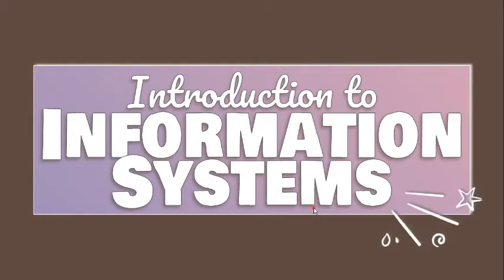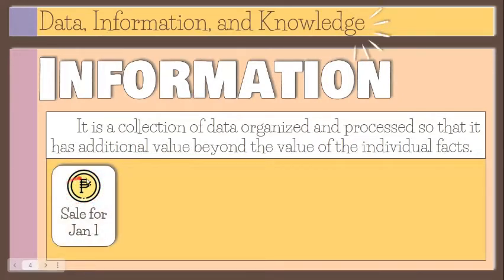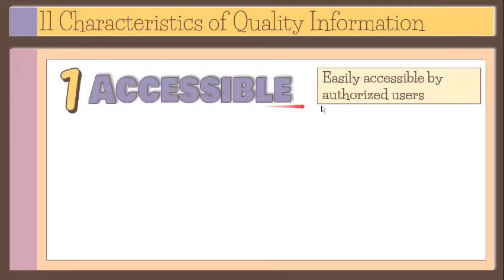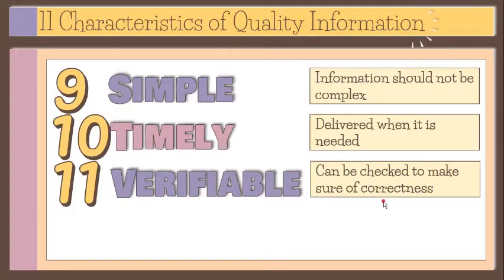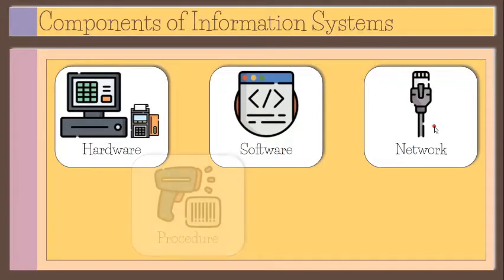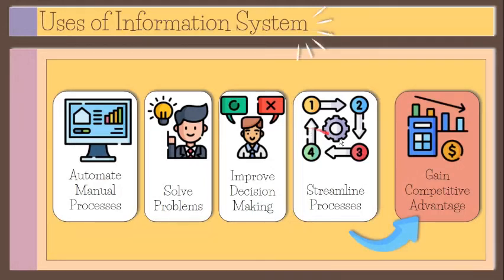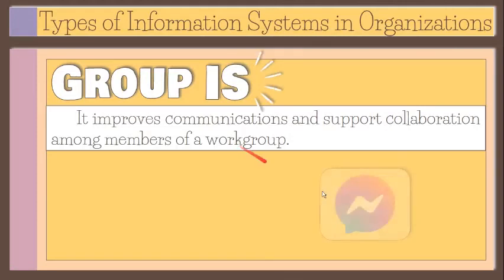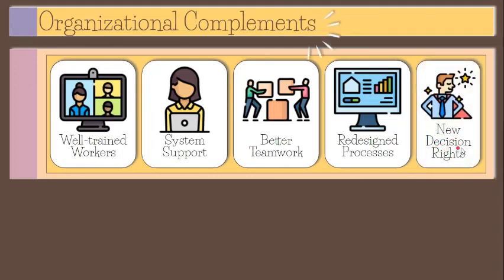Introduction to Information Systems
1. Differentiate data, information, and knowledge;
2. Identify the process of transforming data into information and the characteristics of quality information;
3. Define the term Information System.
4. List down the uses and components of information systems.
5. Discuss the 3 types of information systems used in organizations, namely personal IS, group IS, and enterprise IS; and
6. Tackle the organizational complements to ensure successful implementation and use of IS.